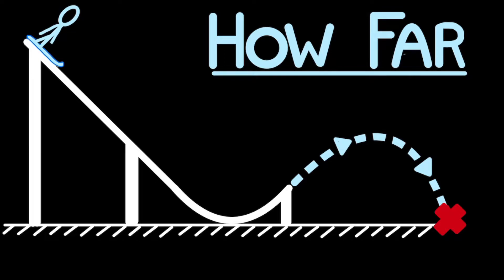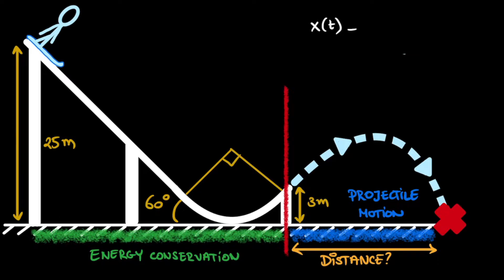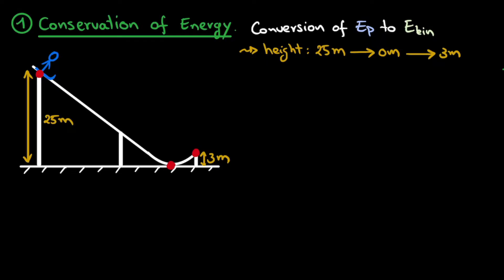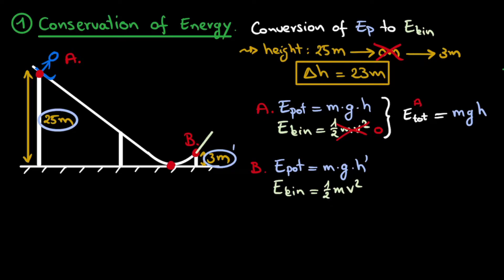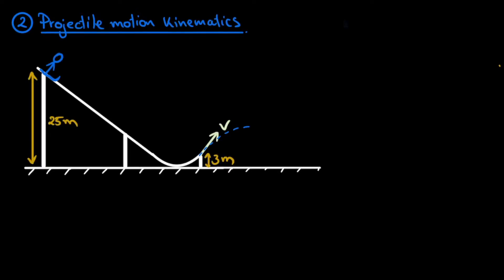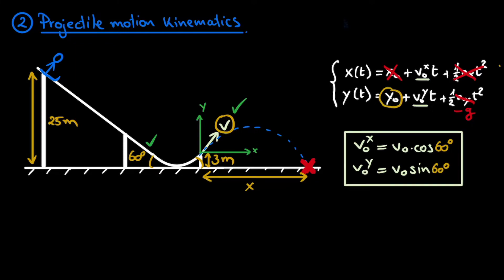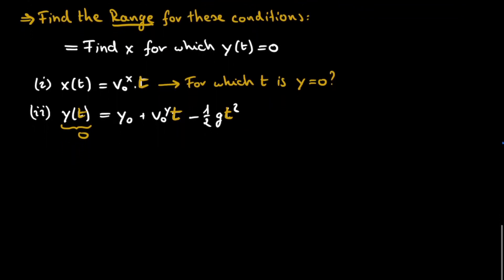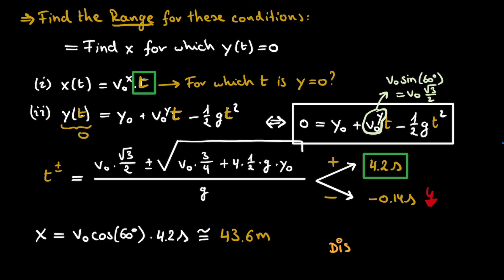A Difficult Dynamics Problem - Step-By-Step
☝️This is an excellent exercise on both Conservation Of Energy and Kinematics, and how they can work together to solve elaborate problems.

⏱ Timestamps:
0:00  Intro
01:02  Strategy
02:49  Part 1: Conservation of Energy
06:37  Part 2: Projectile Motion
11:29  SOLUTION
12:10  Outro